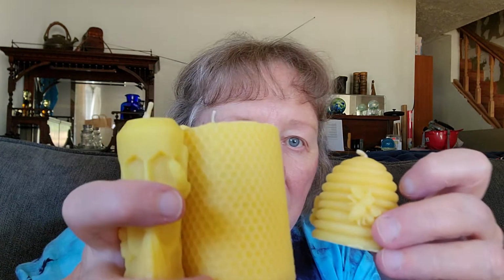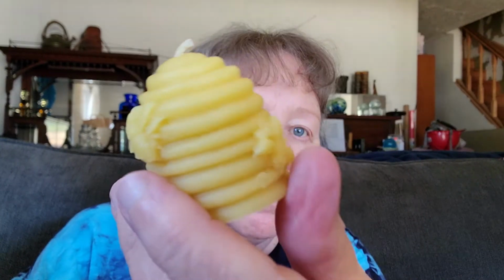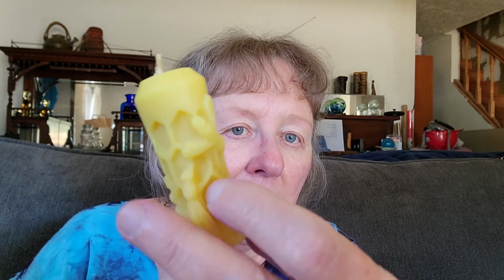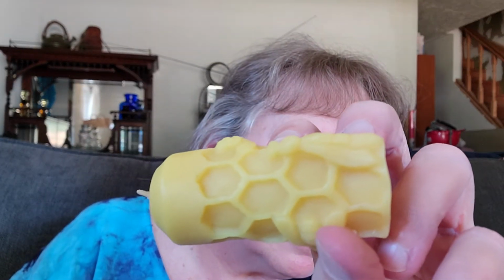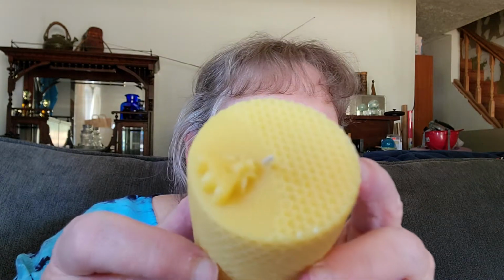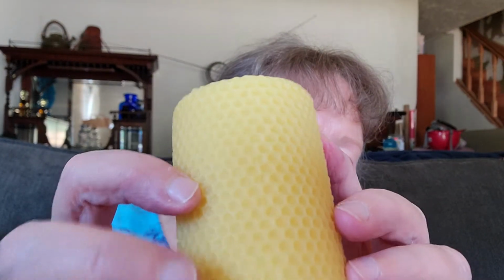What Is Going On and My Castle Hives Contest Winnings!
I'm finally able to take some time to catch everyone up on what is going on around here and how I'm doing. On top of that I'm showing off the wonderful goodies I won in the giveaway a few days ago over at Castle Hives livestream celebration. (Thanks much Brian) He has a great channel, so please if you can, go check him out.